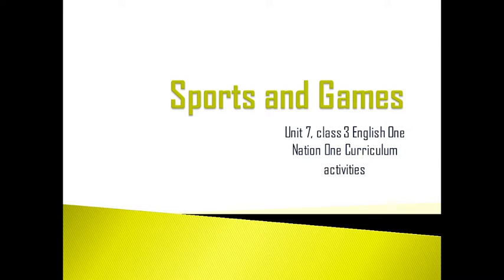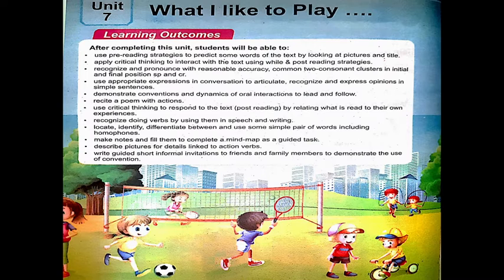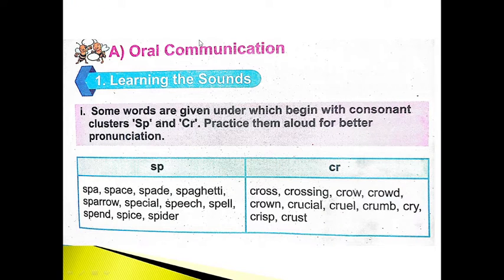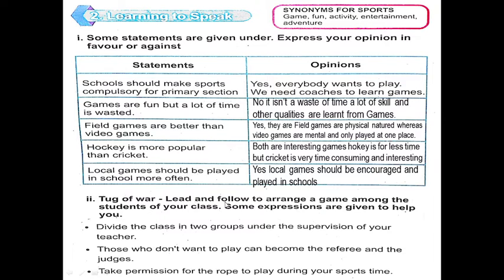Sports and Games, Unit 7 Activities from page 71 till 73 Class 3 One Nation One Curriculum English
Lecture by Awista Anwar